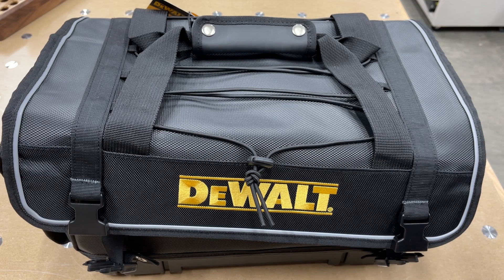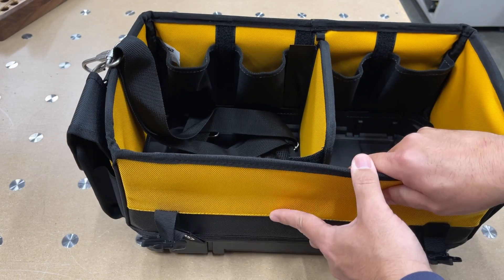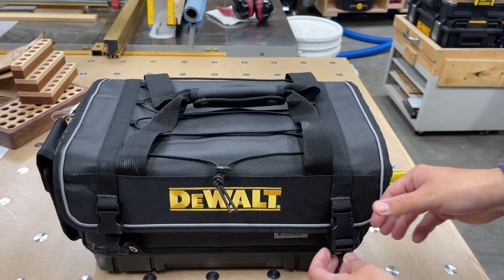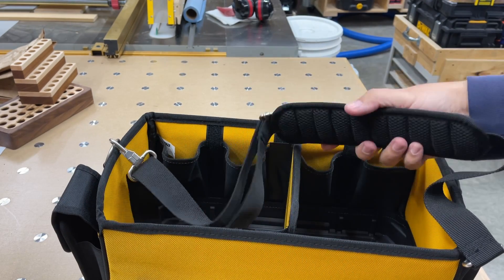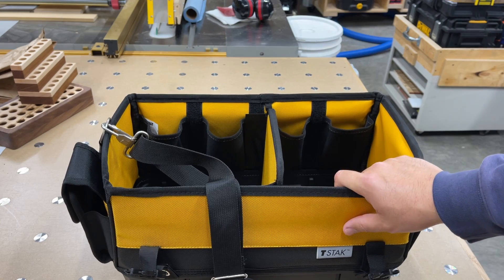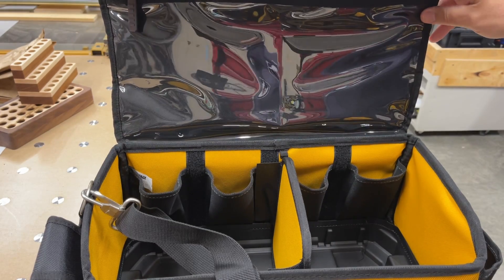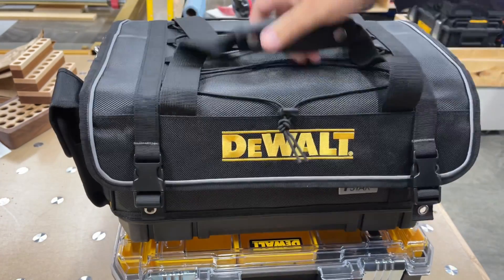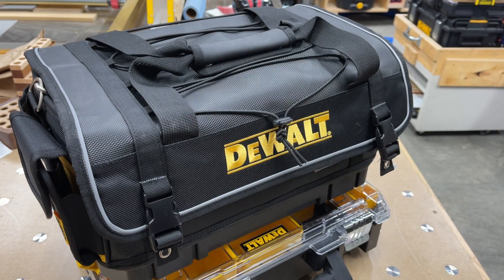DEWALT DWST17623 TSTAK Covered Tool Bag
Cool new covered tool bag that works with your other T-stak cases!!